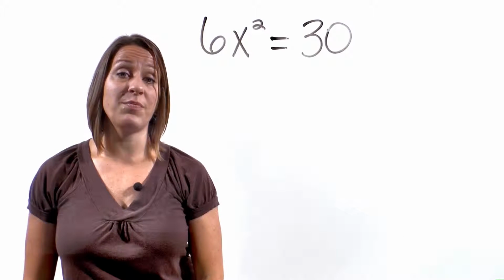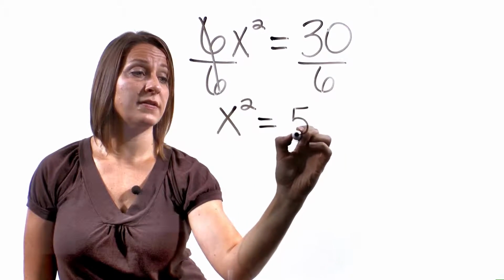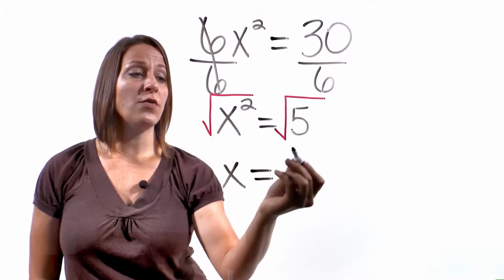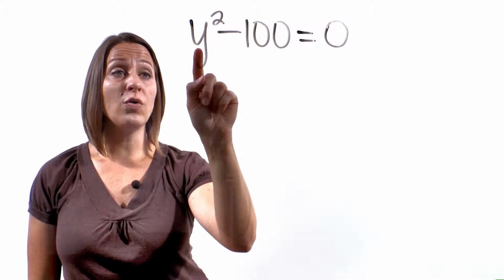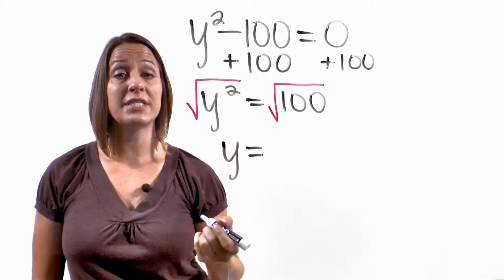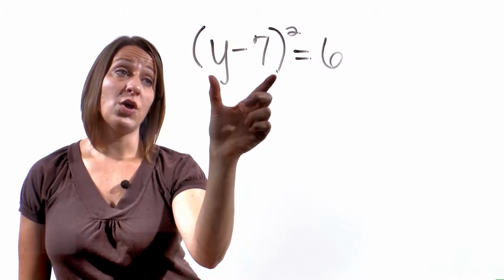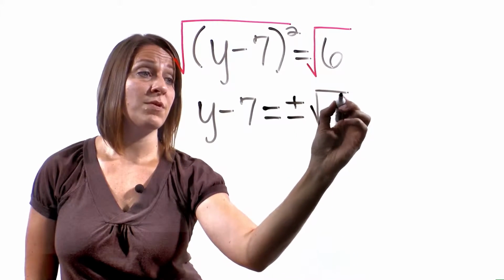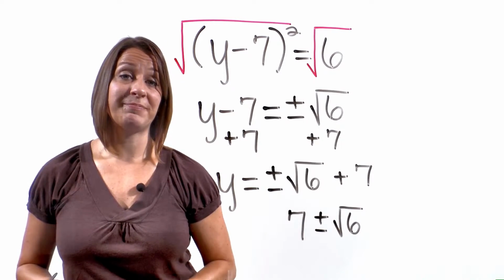Solving a Quadratic Equation Using the Square Root Property - J. Cornett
Video instructions on solving a quadratic equation using the square root property.  Learn how to solve a quadratic equation using the square root property from this video of Jennifer Cornett - Lee University